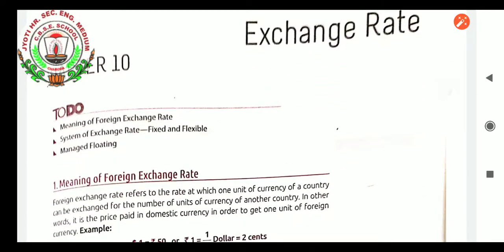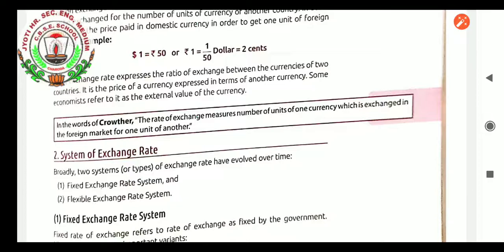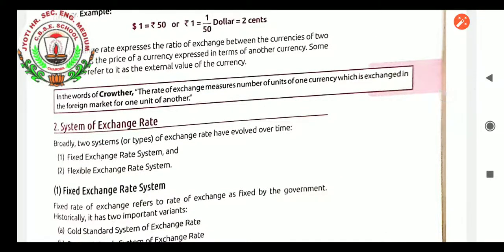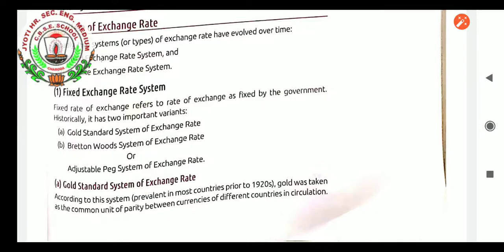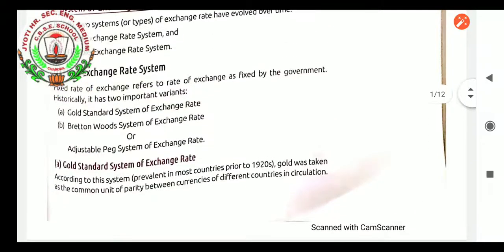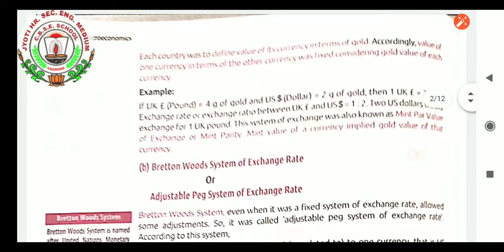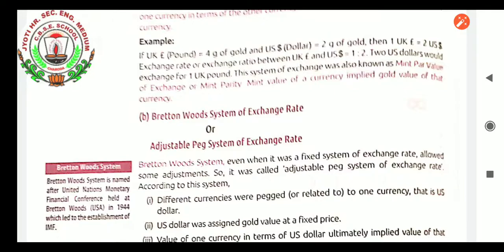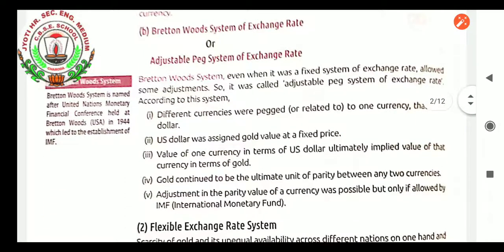12 oct21 eco part1 foreign exchange